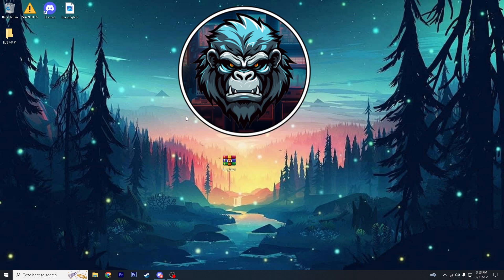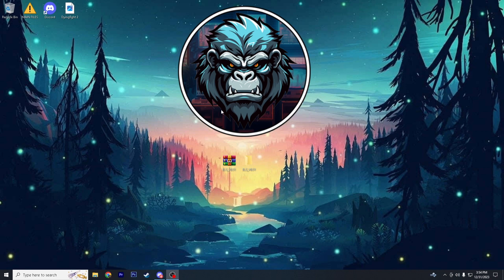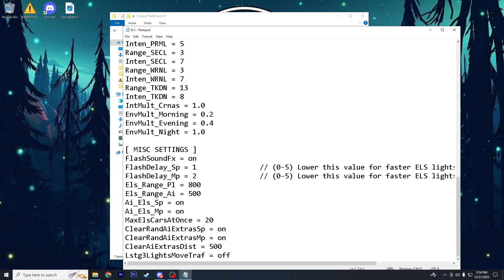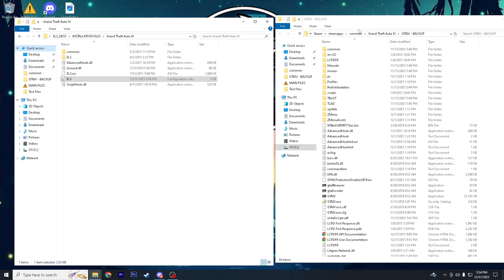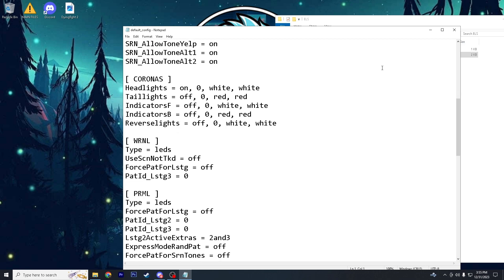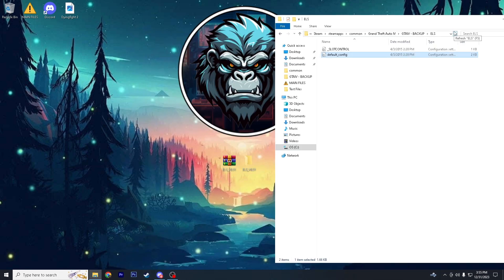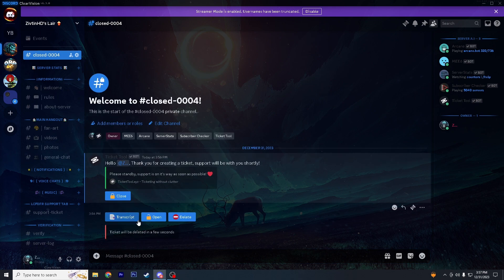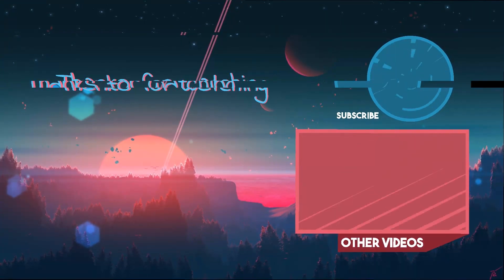How To Install ELS 8.51 GTA IV (2024)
How To Install ELS 8.51 GTA IV (2024), In this video I show you guys how to add ELS into your game so that all your modded cop cars will show up correctly and appear the way they are suppose to.